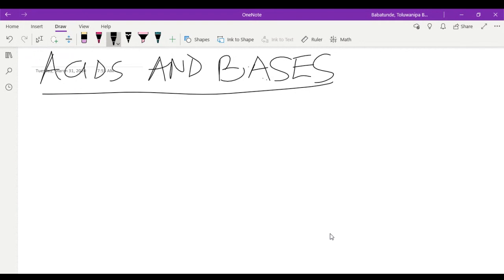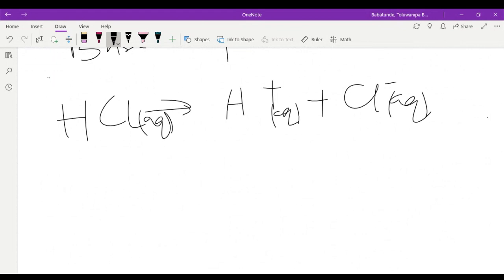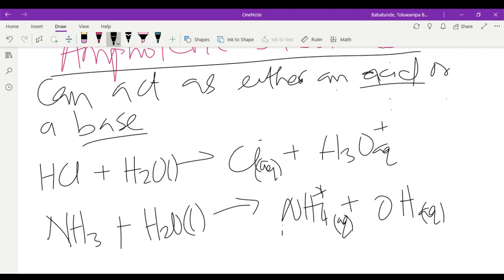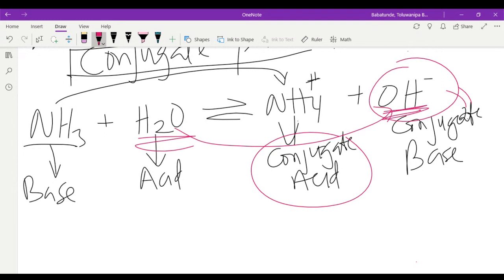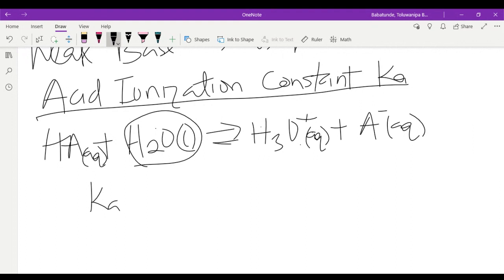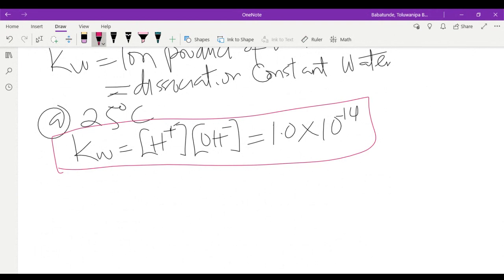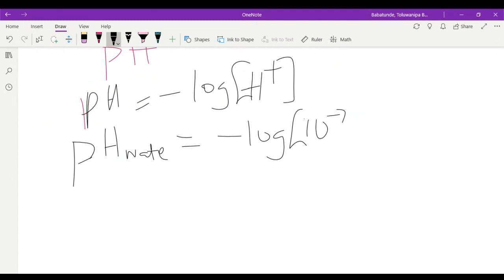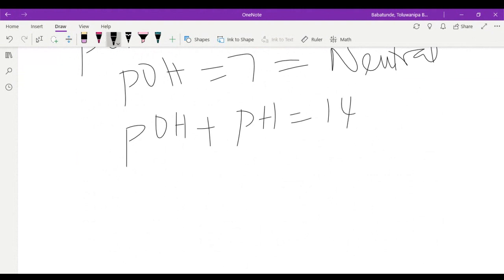Acid And Bases